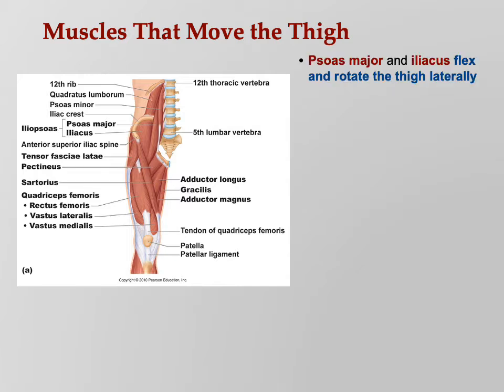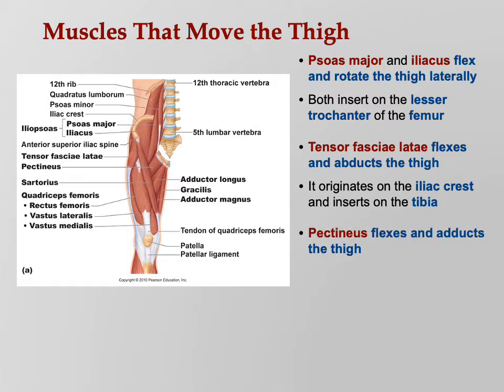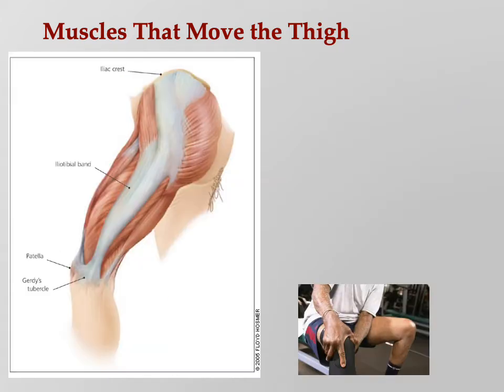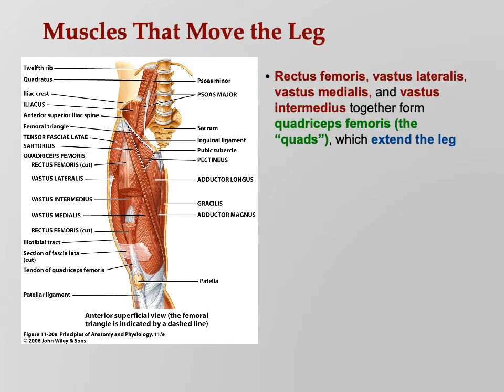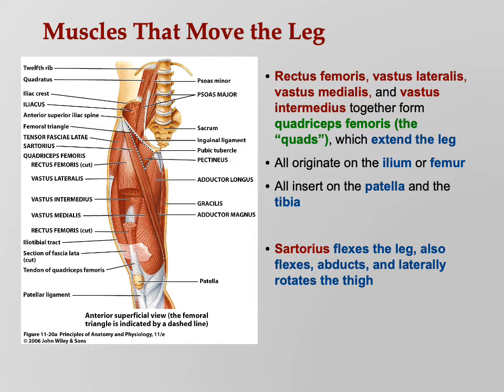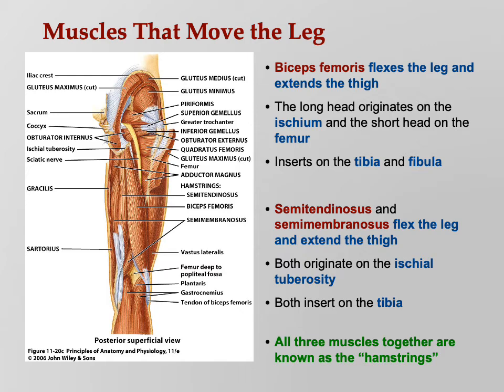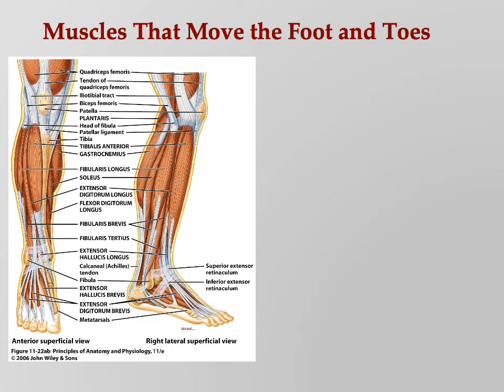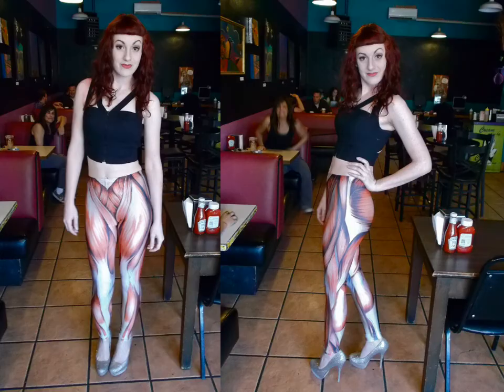Annotated Muscle Anatomy 6